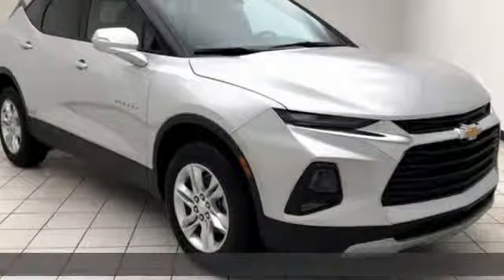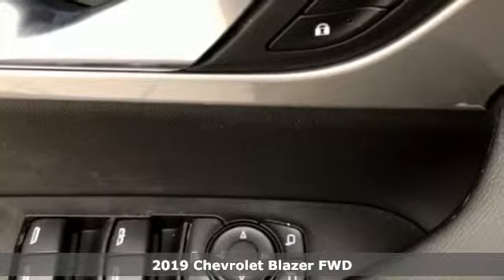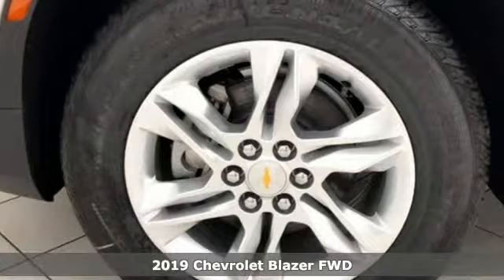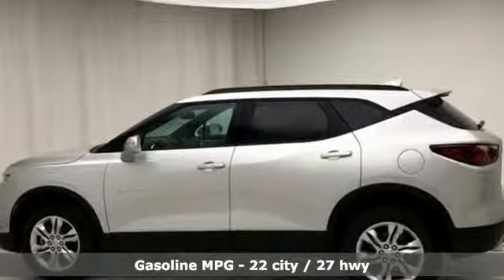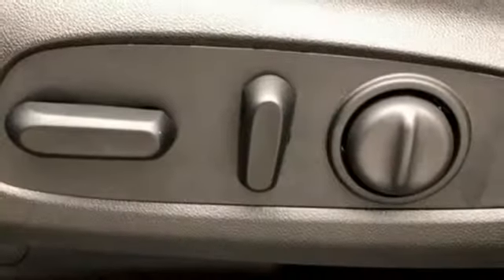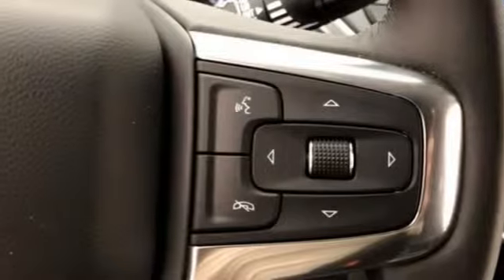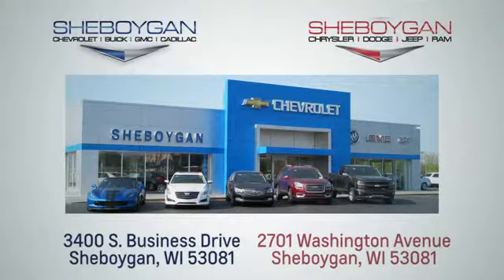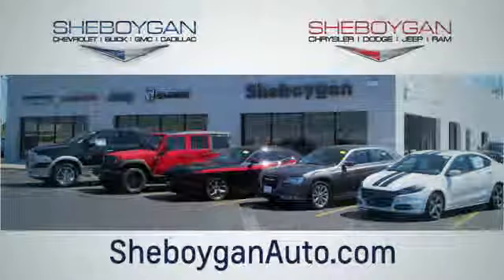New 2019 Chevrolet Blazer WISCONSIN, WI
Year: 2019
Make: Chevrolet
Model: Blazer
Trim: Base
Engine: 4 Cyl. 2.5L
Transmission: Automatic
Color: Silver Ice Metallic
Interior: Jet Black
Stock #: Z9134
VIN: 3GNKBBRAXKS581861
Recent Arrival! 2019 Chevrolet Blazer Silver Ice 2.5L 4-Cylinder 9-Speed Automatic FWD** Passive Entry, ** Bluetooth, ** Back-Up Camera, ** WIFI 4G LTE, ** Android Auto Apple Carplay, Black Roof Rails, Convenience & Driver Confidence Package, Heated Driver & Front Passenger Seats, Inside Rear-View Auto-Dimming Mirror, Lane Change Alert w/Side Blind Zone Alert, Outside Heated Power-Adjustable Body-Color Mirrors, Rear Cross Traffic Alert, Rear Park Assist w/Audible Warning, Rear Power Programmable Liftgate, Remote Vehicle Starter System, Universal Home Remote.

Address:
3400 South Business Drive